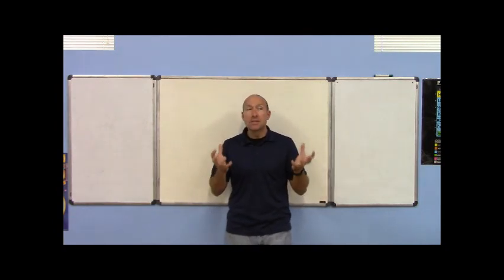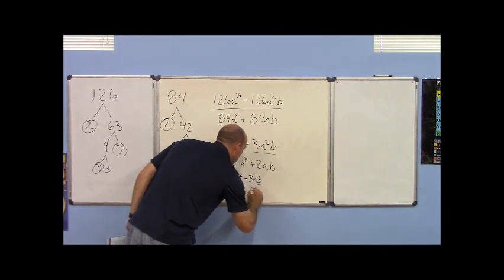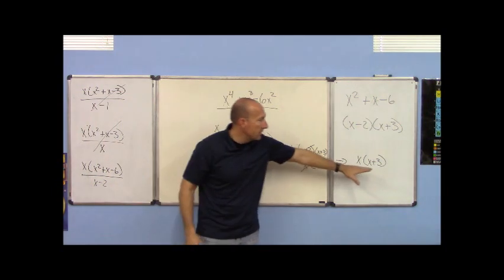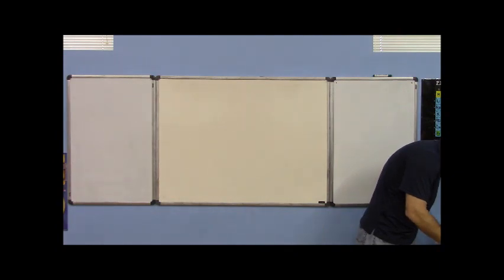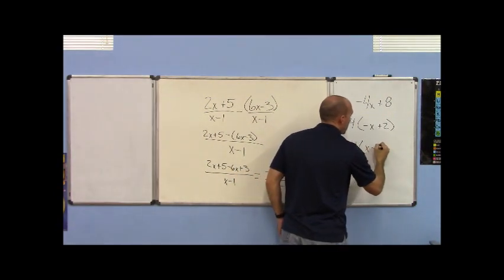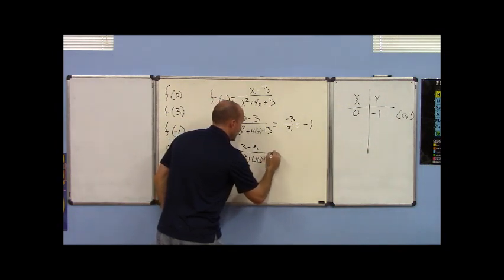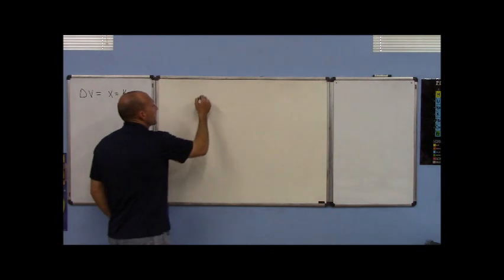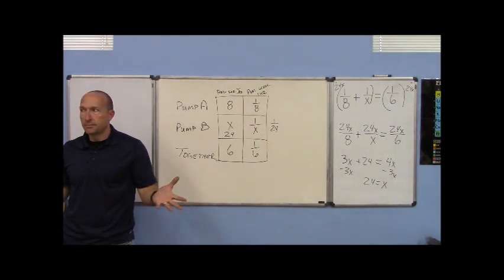Algebra II Chapter 9